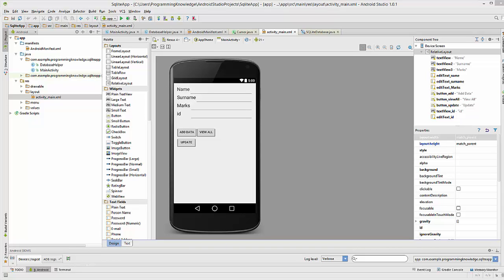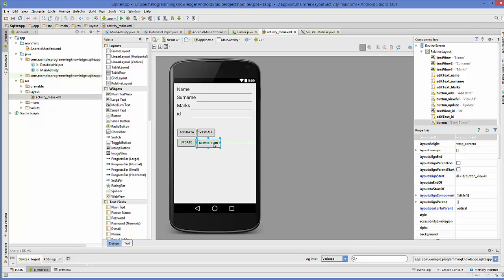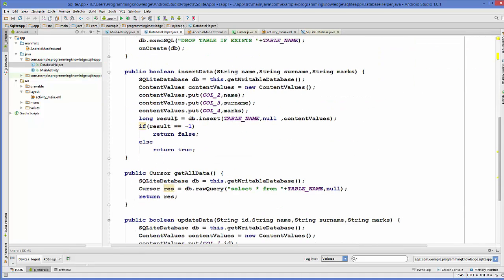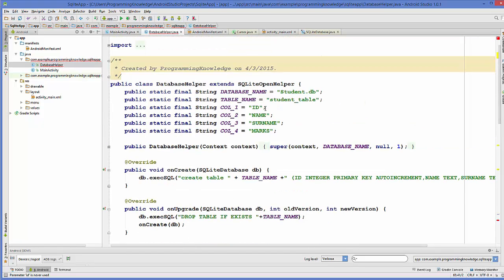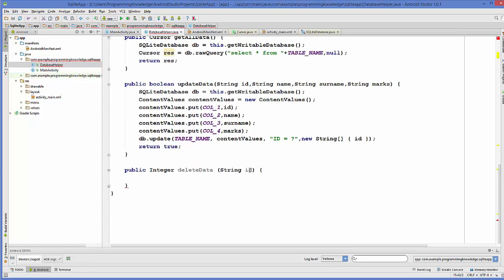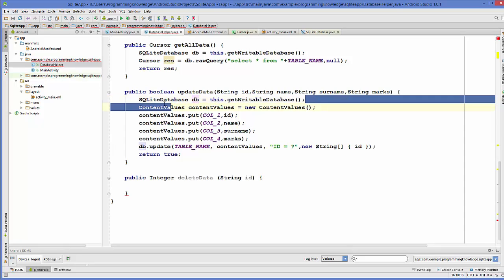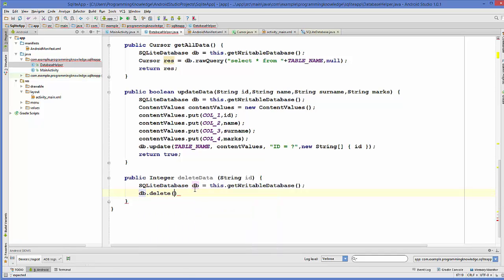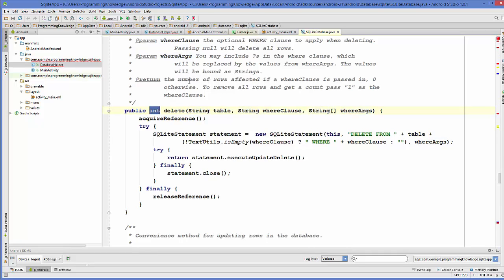Android SQLite Database Tutorial 6 # Delete values in SQLite Database table using Android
Searches related to Show SQLite Database table Values using Android
Browse SQLite data on the Android emulator
Android SQLite database and content provider
Using SQLite Database with Android
how to create table in sqlite database in android
how to use sqlite database in android eclipse
android sqlite create database example